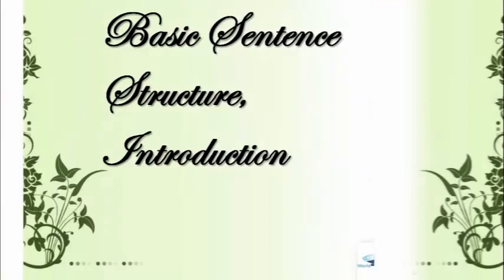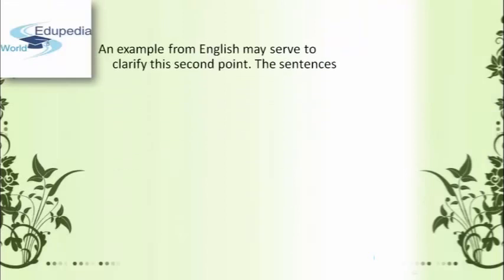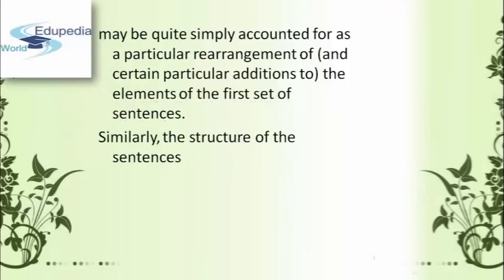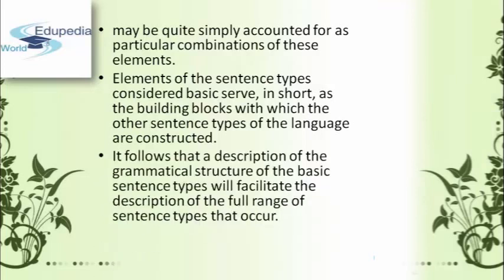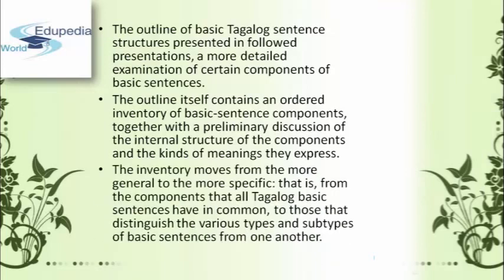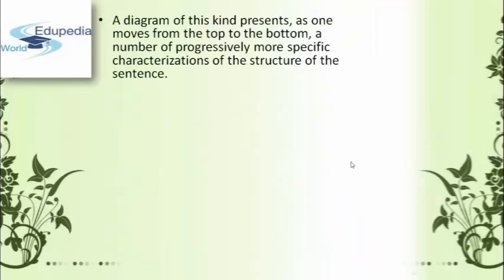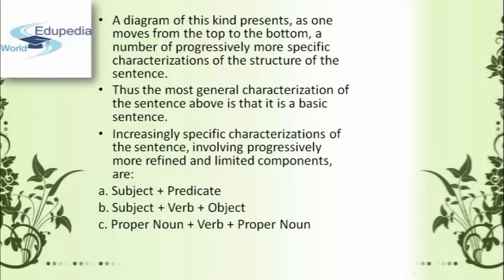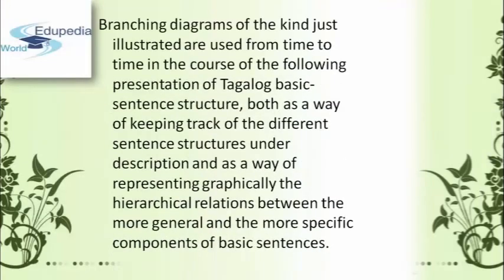Learn To Speak Tagalog | Basic Sentence, Structure , Introduction | Part 26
Tagalog ,
Basic Sentence, Structure,Introduction,